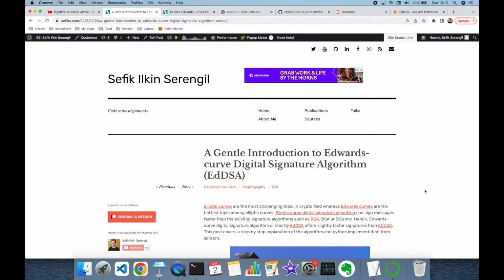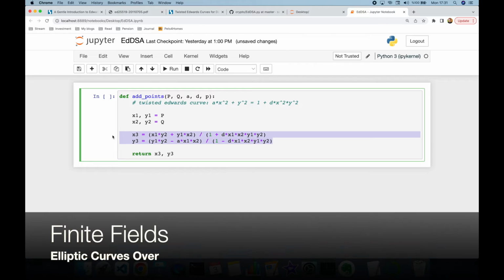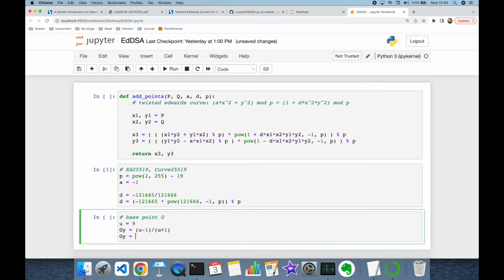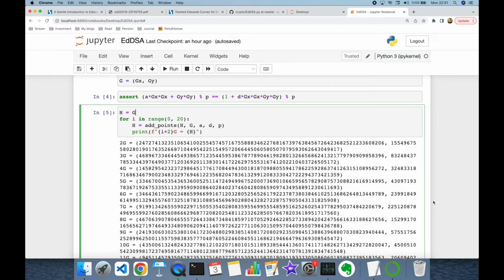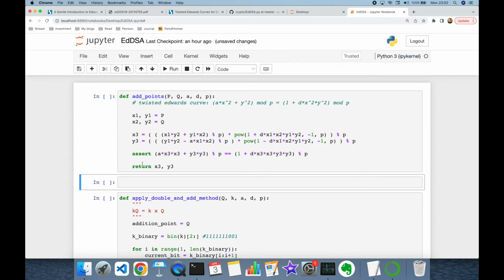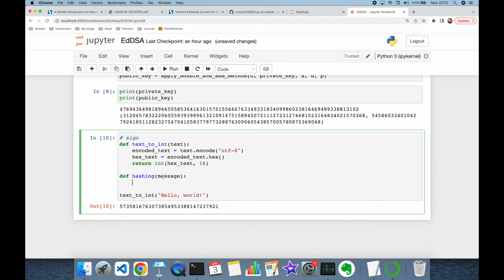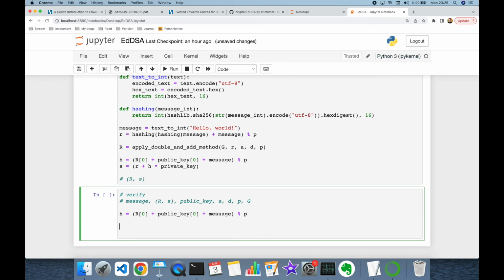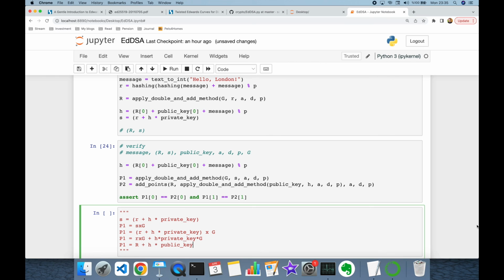Edwards Curve Digital Signature Algorithm (EdDSA) In Python From Scratch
In this video, we'll learn how to implement the Edwards Curve Digital Signature Algorithm (EdDSA) from scratch using Python. The Edwards Curve is a type of elliptic curve that has gained popularity in recent years due to its simplicity and efficiency in cryptographic applications. Edwards curves are slightly faster than elliptic curves in Weierstrass and Koblitz forms. We will adopt Ed25519 which is an elliptic curve signing algorithm using EdDSA and Curve25519.

We'll start by introducing the basic concepts of elliptic curves and digital signatures, and then we'll dive into the details of the Edwards Curve and how it can be used for secure digital signatures. We'll walk through the entire algorithm step by step and implement it in Python, explaining each line of code along the way.

By the end of this video, you'll have a solid understanding of how the Edwards Curve Digital Signature Algorithm works and how to implement it in Python. Whether you're a beginner or an experienced programmer, this video is sure to expand your knowledge of cryptography and elliptic curves.

00:00 - Introduction
00:58 - Twisted Edwards Curves
01:19 - Implementing Addition Formulas
03:57 - Curve255119 definition
08:33 - Double and Add Method
11:15 - Generating Private and Public Key
12:31 - Elliptic Curve Discrete Logarithm Problem
12:57 - Signing Messages
16:35 - Verify Messages
18:40 - Math Behind EdDSA